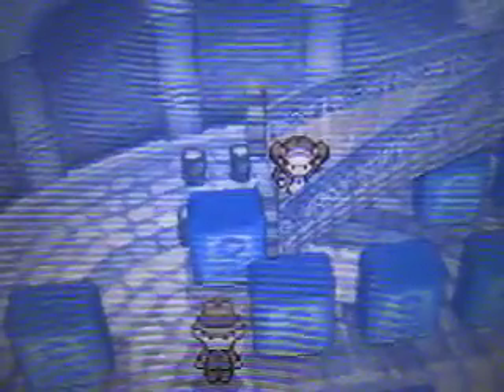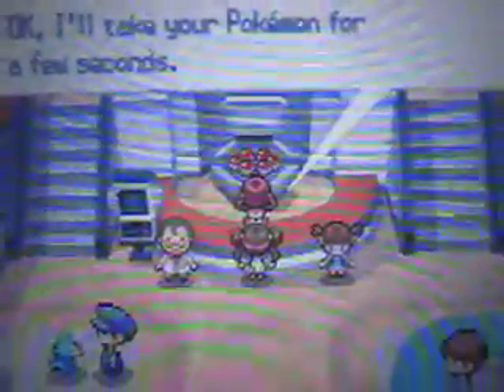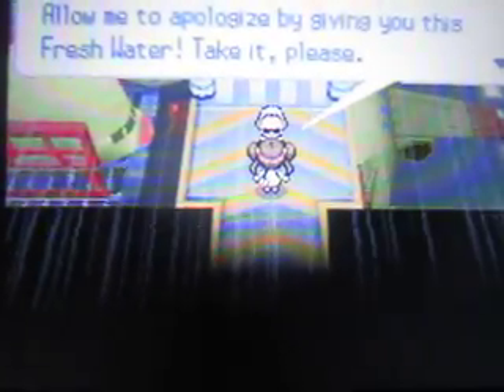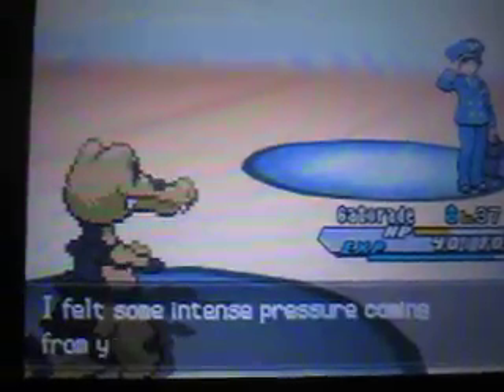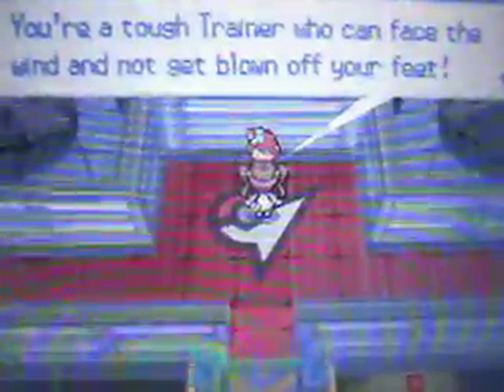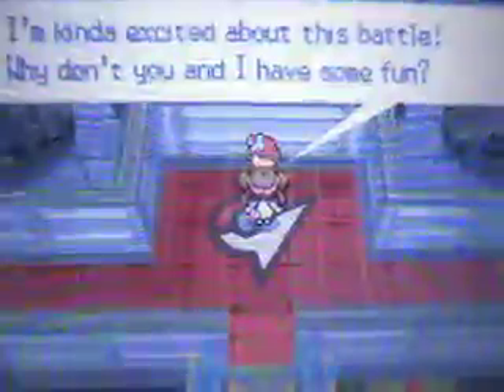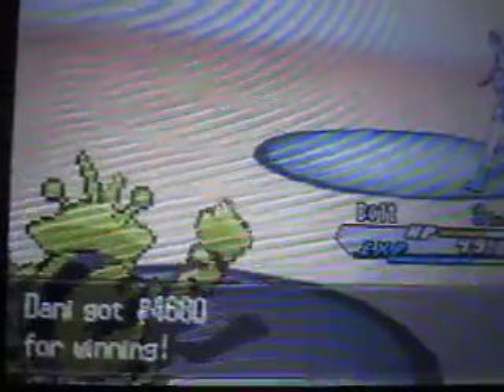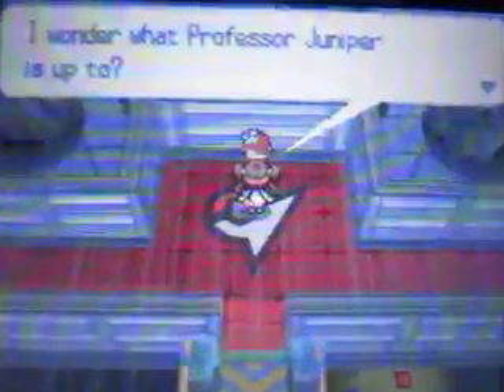Pokemon White 2 Walkthrough Phase 29 - Skyla, the Sky-High Chick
We also head back to Mistralton City and take on the Gym Leader, Skyla!

Pokemon Black and White 2 were made by Nintendo and Game Freak, not me. I just play it.